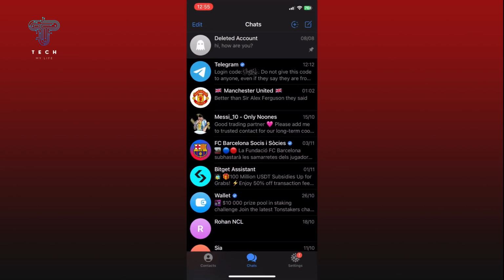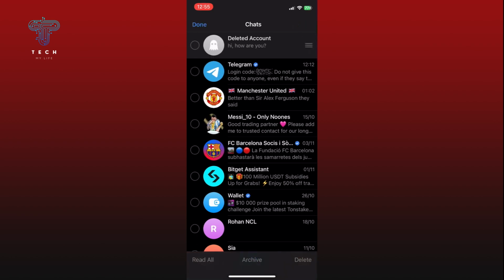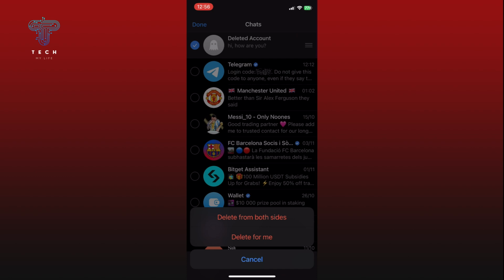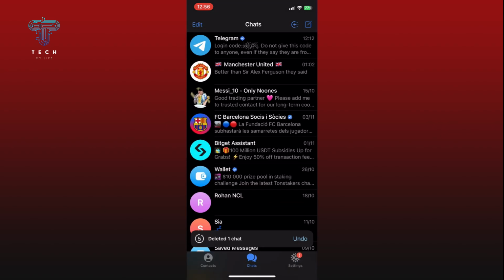How To Delete Chats On Telegram? 2024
First, open the Telegram app on your device. In the Chats section, tap the "Edit" button in the top left corner of your screen. Select the chats you want to delete by tapping on them.

Once you’ve made your selection, tap the "Delete" button in the bottom right corner of your screen. A confirmation message will appear—tap "Delete" again to remove the chats permanently.

And that’s how you can delete chats on Telegram.